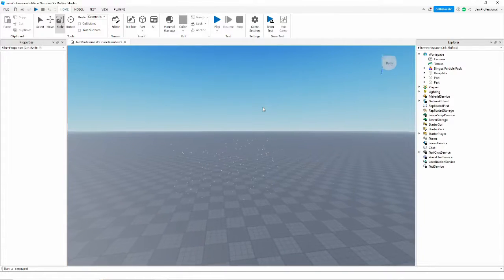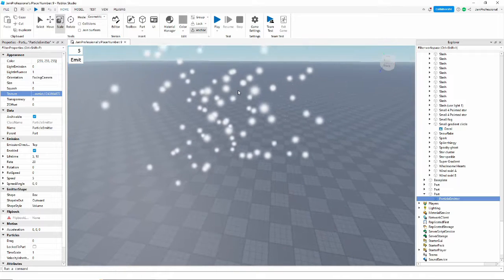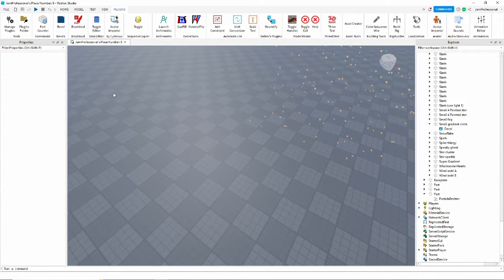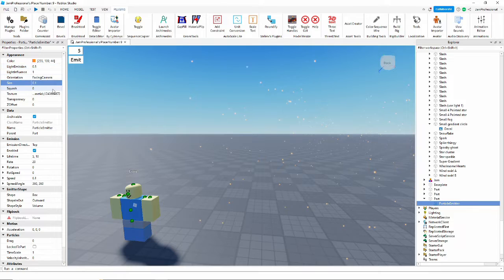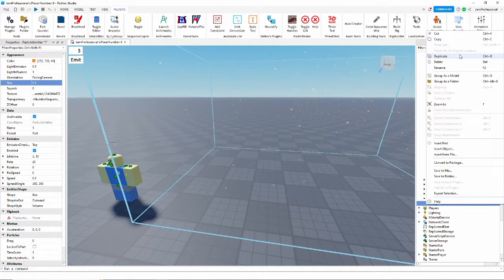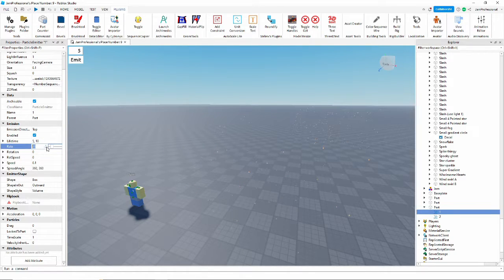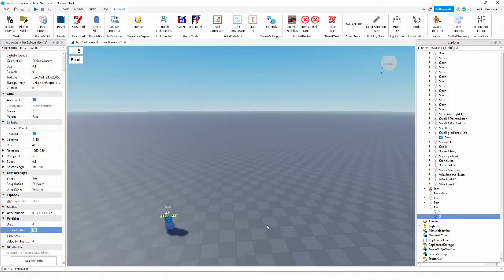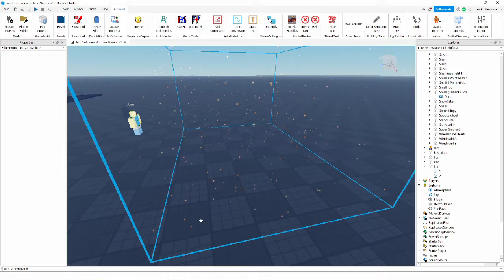Roblox Ambience Particles Tutorial